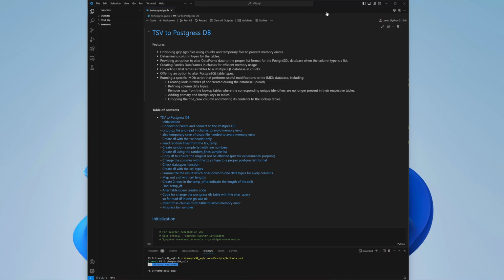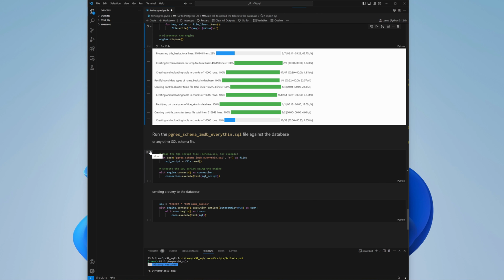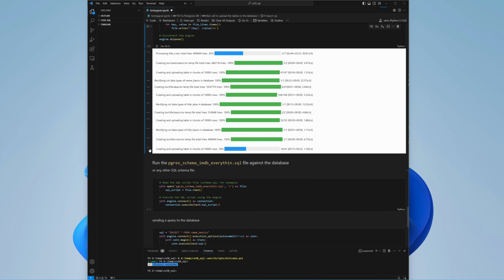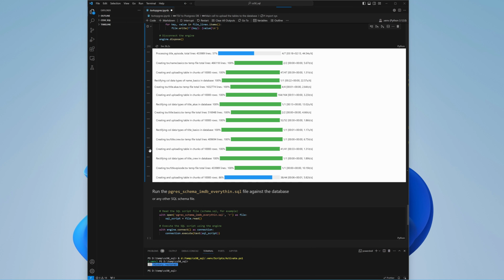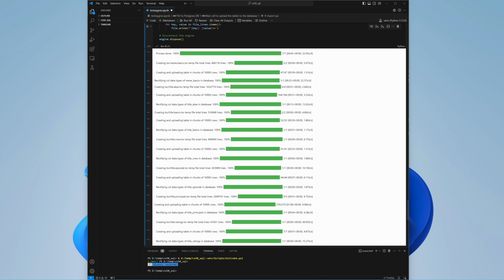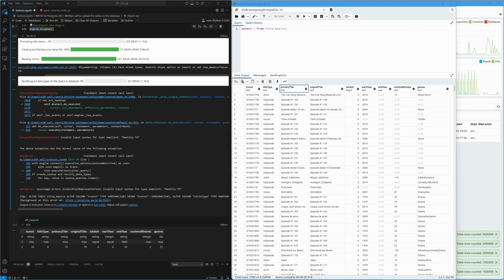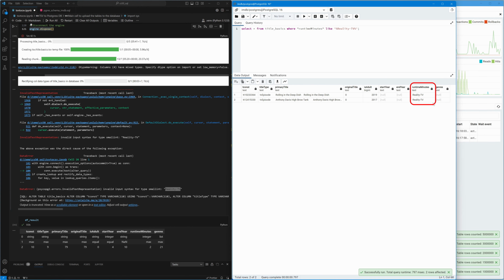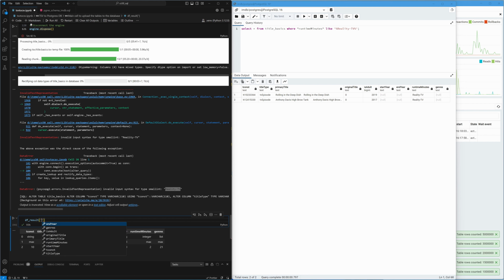TSV to Postgres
A Python Jupyter Notebook script designed to upload TSV tables to a PostgreSQL database for the IMDb public database, with adaptability for use with other databases.